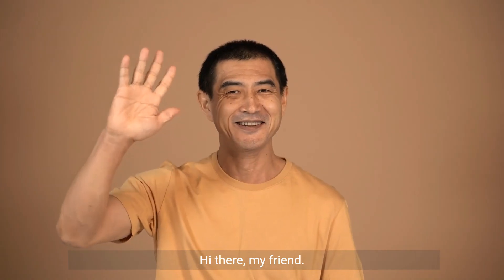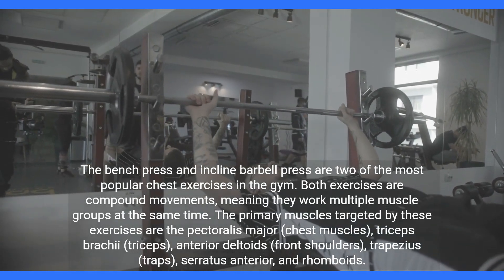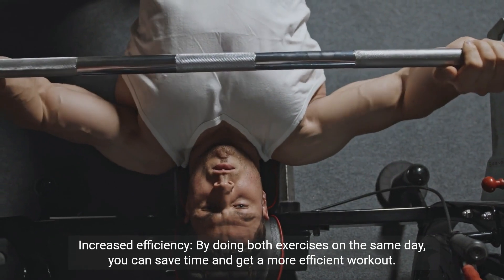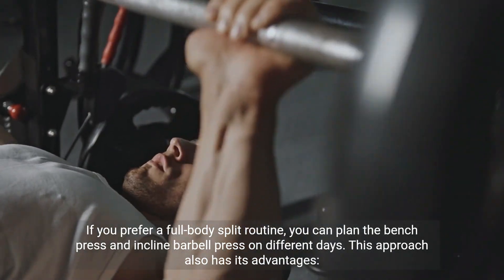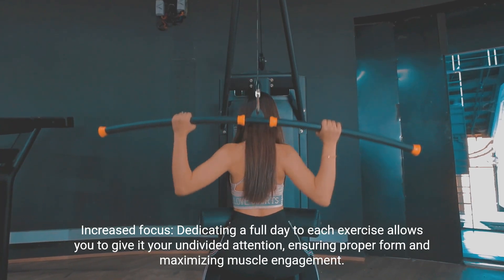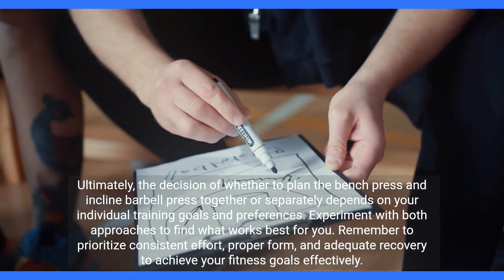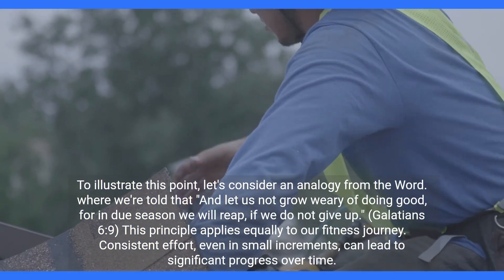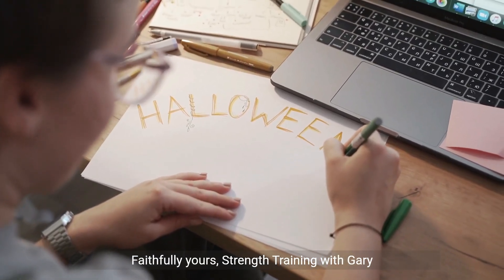Bench Press vs. Incline Barbell Press: Conquer Your Chest Workout with Strategic Exercise Planning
Hi friends,
Just like to share with you an article, answering the question: " Should bench press and incline barbell press be planned together or can they be done on different days?"
This article provides a comprehensive guide on whether to plan the bench press and incline barbell press together or separately for optimal strength training. The article delves into the pros and cons of each approach, offering sample workout plans and drawing parallels between consistent exercise and the teachings of Galatians 6:9.
May you be blessed.
Faithfully yours,
Strength Training with Gary